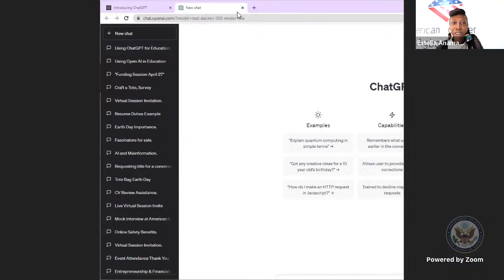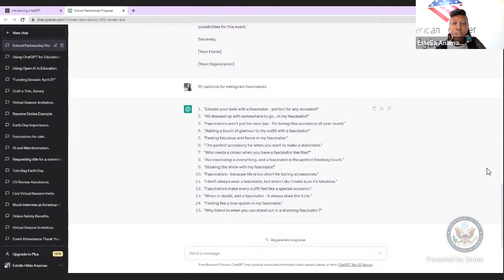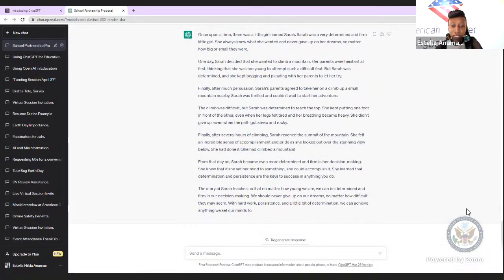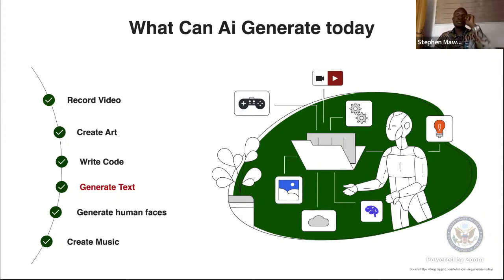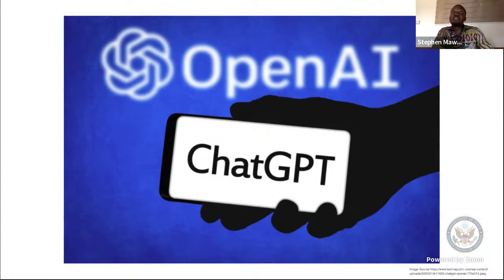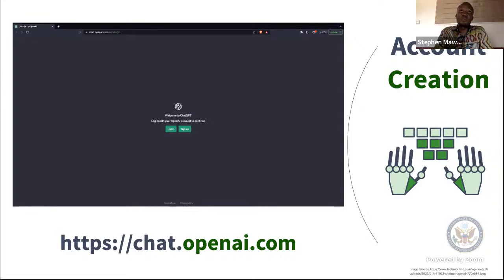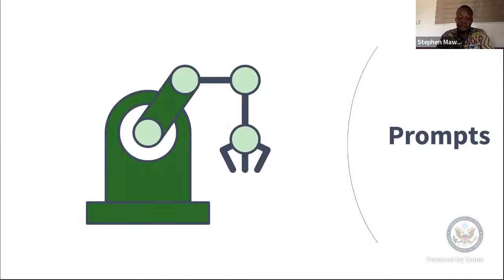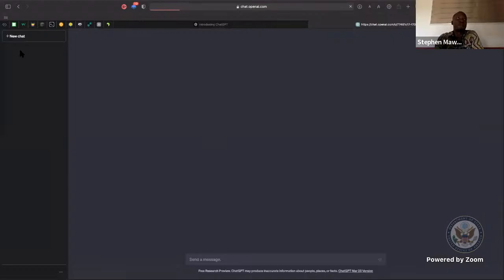Open AI (ChatGPT) for your personal and professional growth